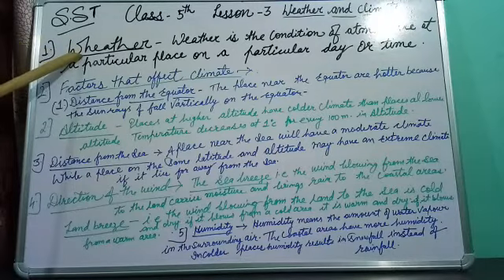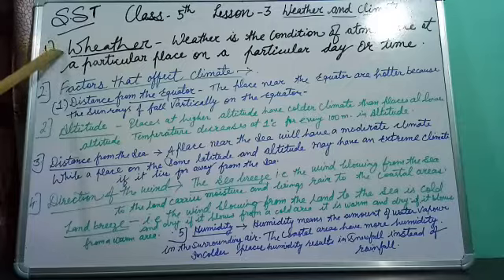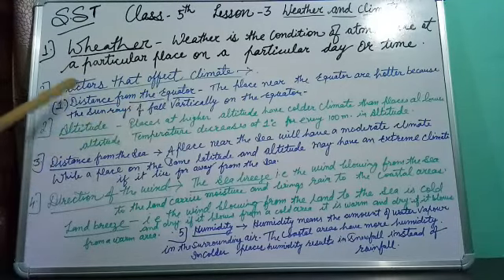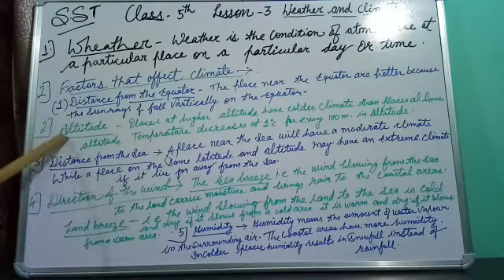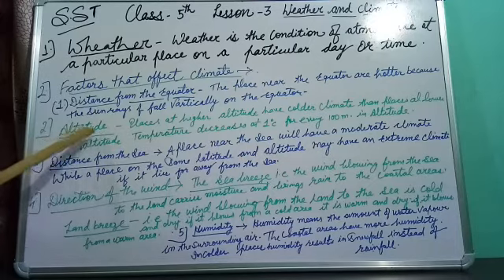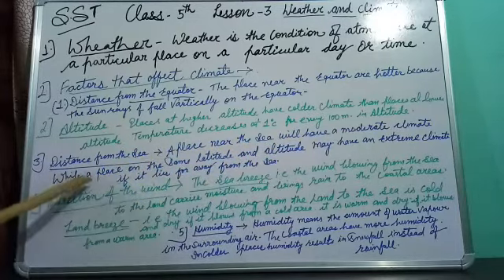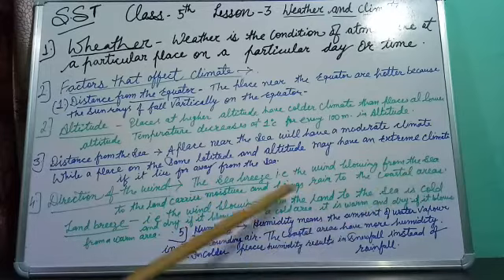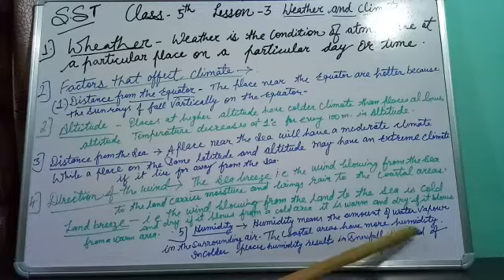Class 5 sst Ch. 3 (part1)